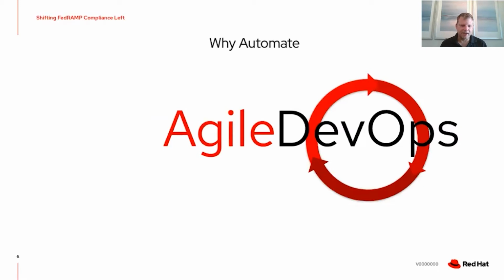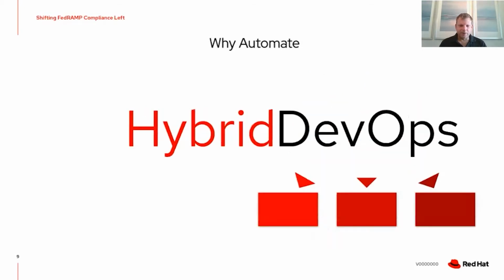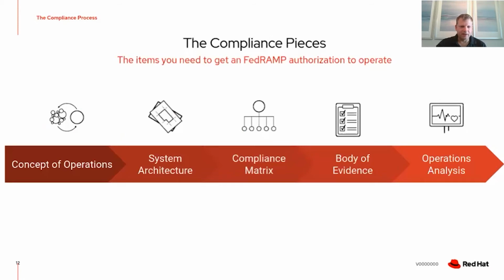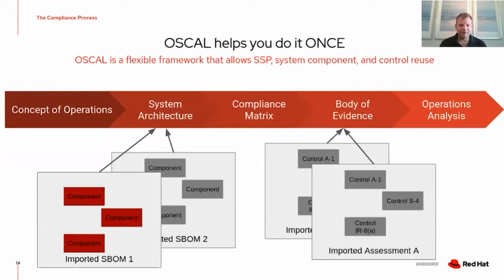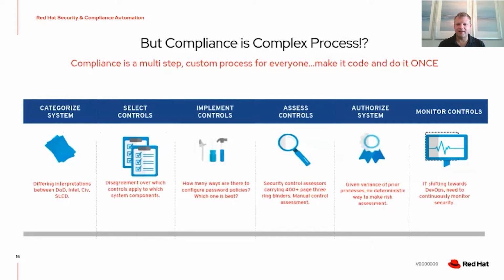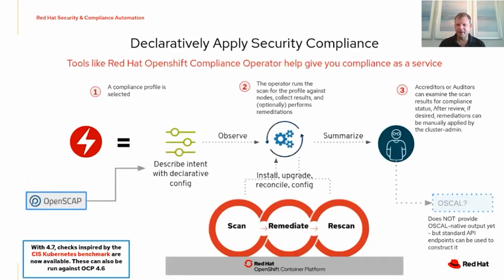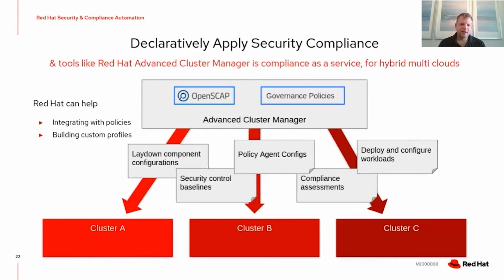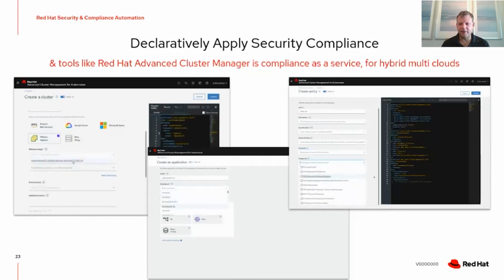Shifting FedRAMP Compliance Left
Cloud and cloud native platforms and software are an important part of the overall modernization and cybersecurity strategy for Federal agencies. FedRAMP was designed to provide the layered, landlord-tenant accreditation and consumption model to make cloud adoption a reality, but authorization of new services has been a major source of friction and drag on fully realizing this vision. A lot of this friction is due to the complex processes and enterprise needed to ensure compliance to the confidentiality, integrity, and availability requirements for these services. FedRAMP is now moving to ease this toil through increased automation of this process using standards like OSCAL and automatable processes to help us deliver cloud-native value faster. We’ll discuss why this approach is needed, how FedRAMP is fostering adoption, and how Red Hat is building the tools and communities like ComplianceAsCode to accelerate this approach.